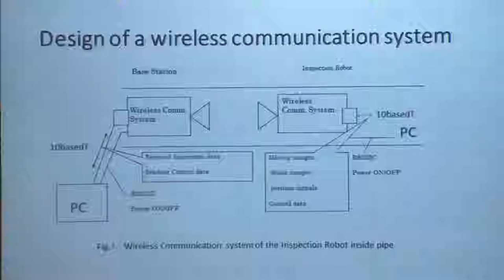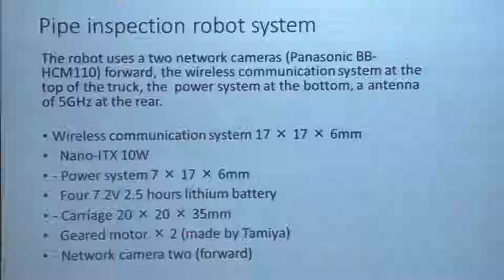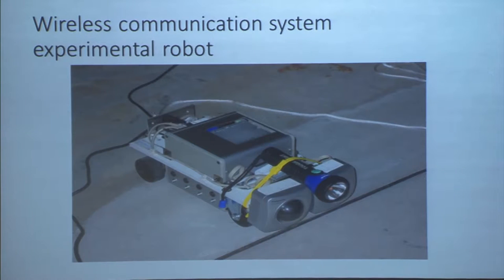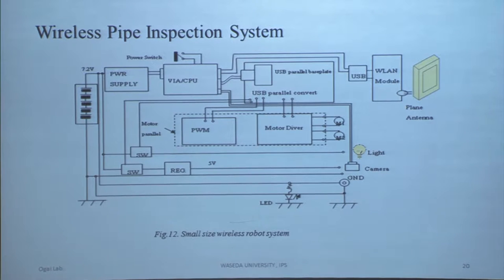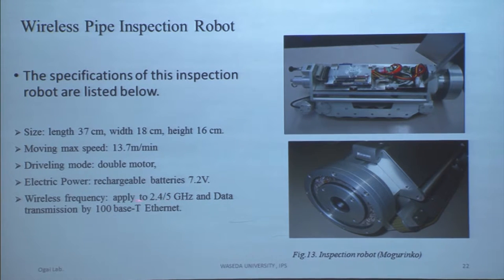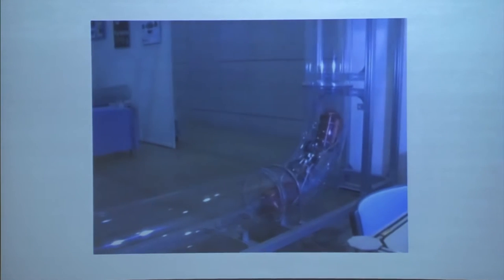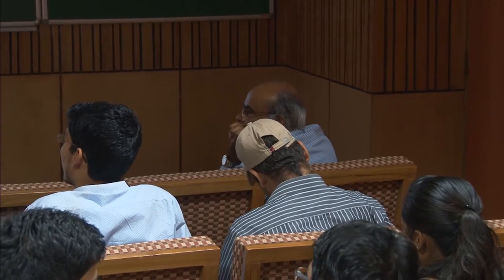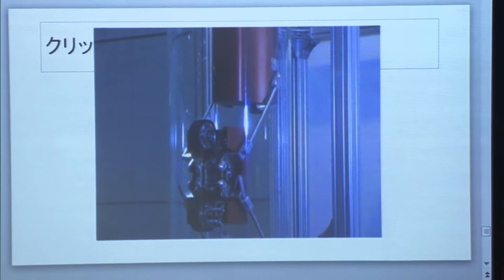Pipe Inspection Robots for Structural Health Monitoring (Lecture-7)